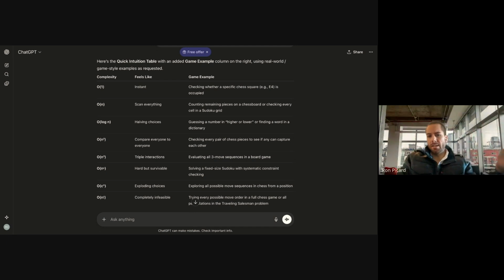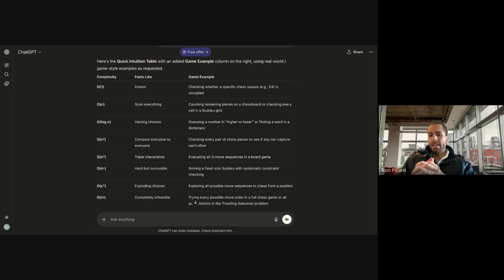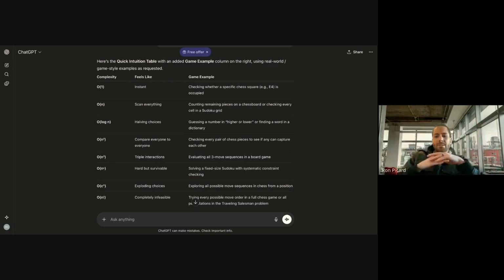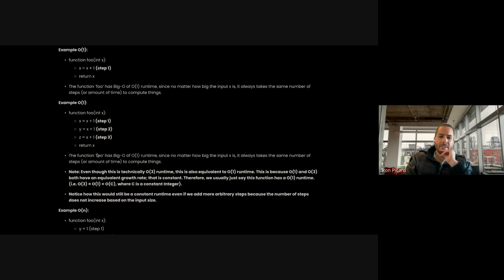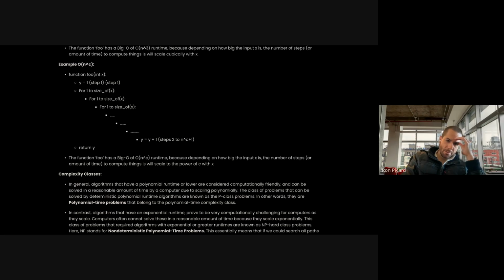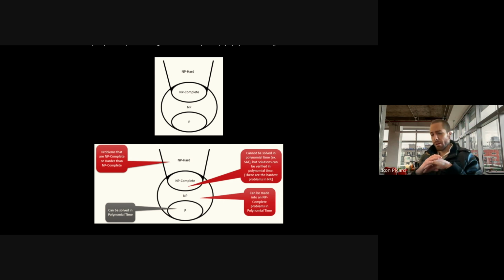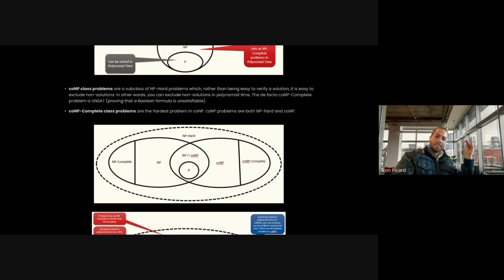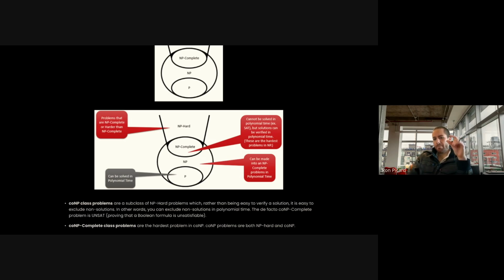Software Lessons Session 22: Complexity Theory, Big-O Notation, P=NP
-Overview of Complexity Theory
-Big-O notation
-Complexity Classes
-P=NP (Polynomial Time vs Non-deterministic Polynomial Time)